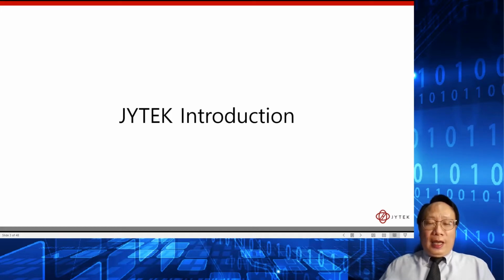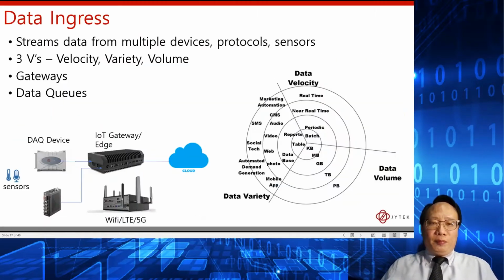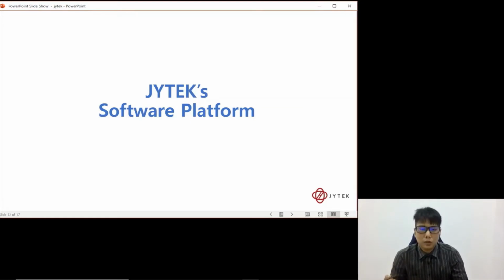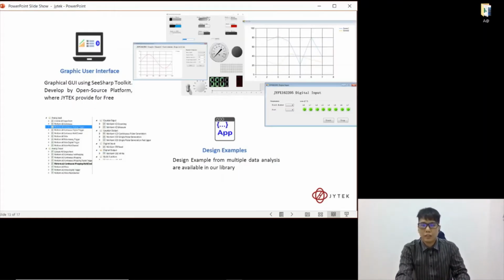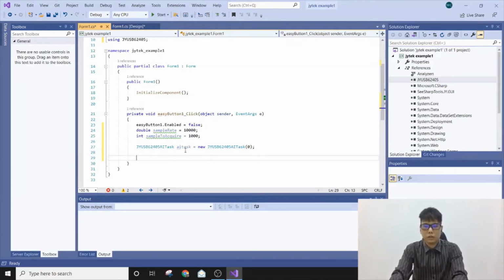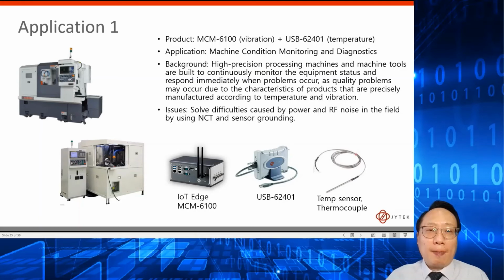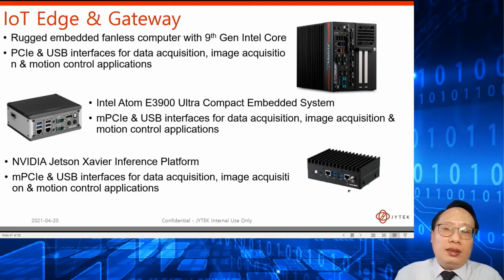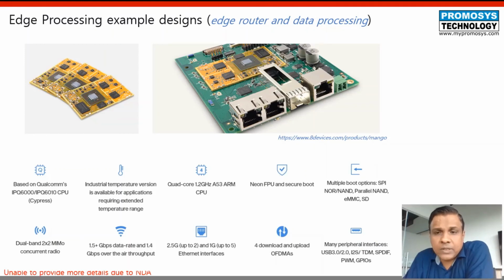Data Acquisition & IoT Webinar (Recording of session)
Learn about the fundamentals of Data Acquisition (DAQ) , concepts & application examples of measuring from sensors,  datalogging, vibration  monitoring, analysis, automated testing &  customized application development. From PCI-based & PXI to data acquisition at the edge, we will look at the various hardware & software platforms that can be used to develop an end-to-end solution. With hands-on demonstration of Jytek SeeSharp platform for Test & Measurement applications  &  examples of presenting data collected from sensors/machines to IoT dashboards & further  use for machine learning.

Agenda
DAQ Fundamentals
DAQ in IoT Value Chain
Hardware Platforms
Software Platforms
Application Development Examples

Who should attend & areas of application?
Instrumentation & Test Engineers, Managers, Data Scientists, Application Developers, Programmers of Technical Software, ATE, Semiconductor, Smart Factory, IoT, QA, Process Control, Mechanical, Vibration,  telecommunications, Industry 4.0, IT, Business Intelligence, Machine Learning etc.